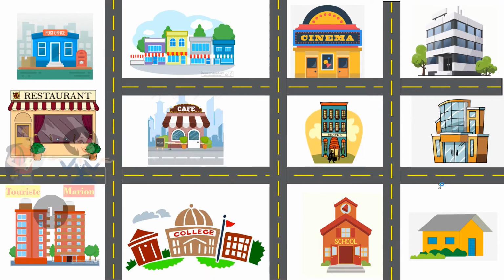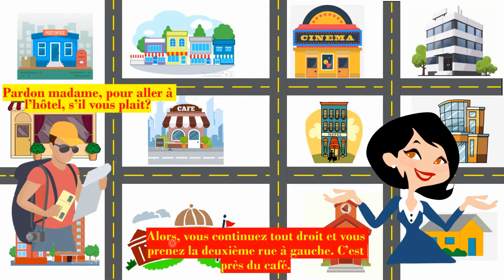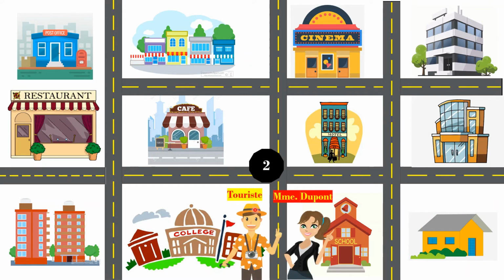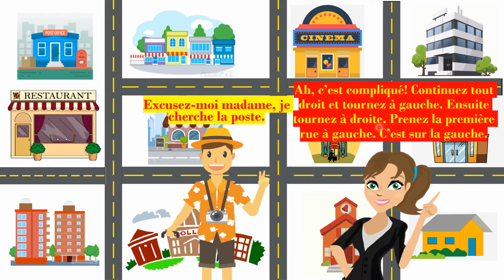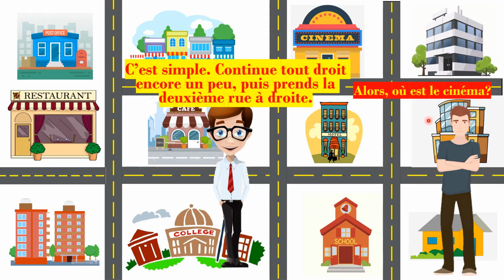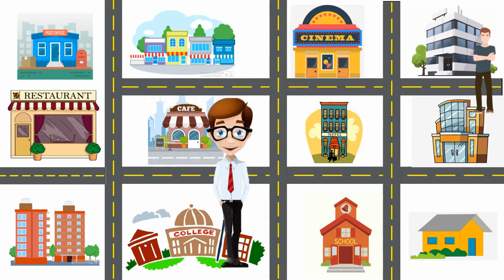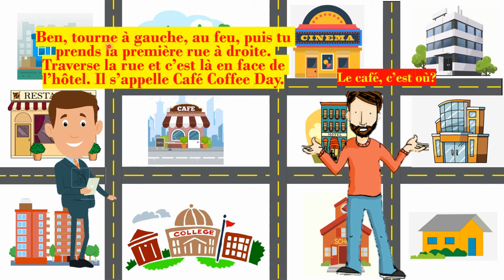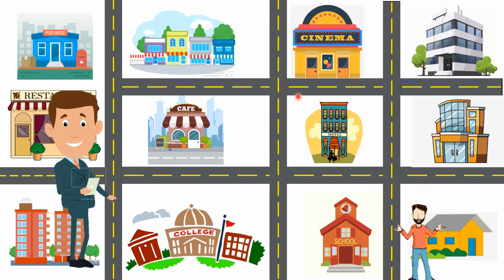Goa Board French │ Class 8 │ Les Directions Part I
French Prose - Class 8
Lesson: Les Directions Part I